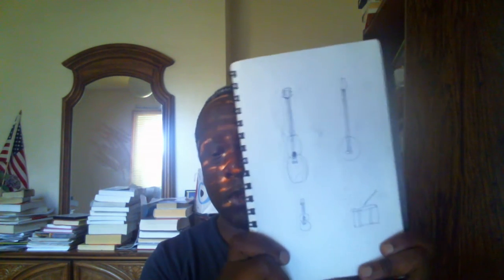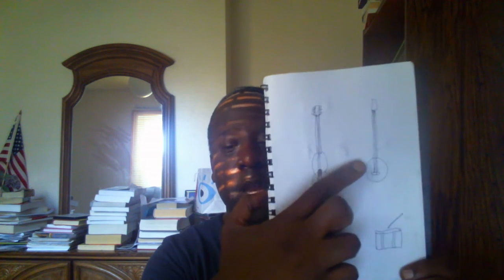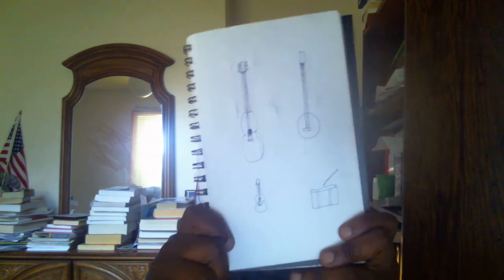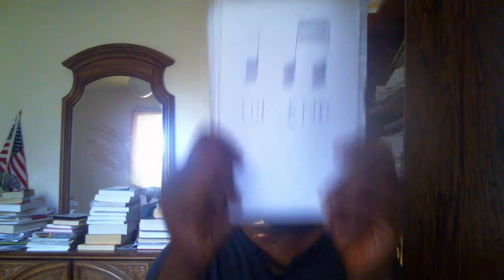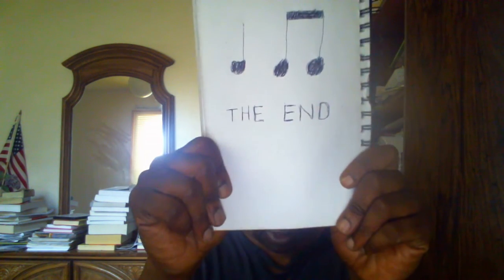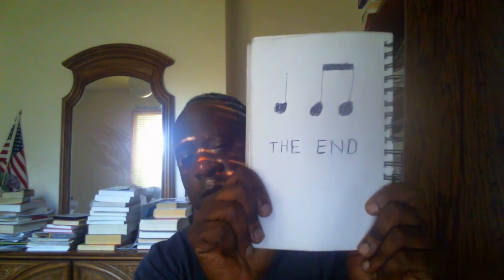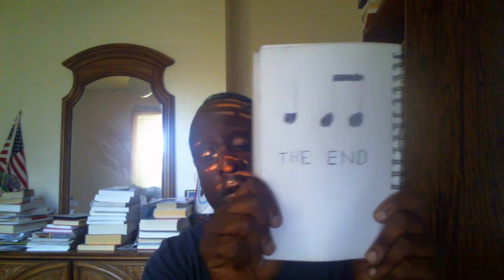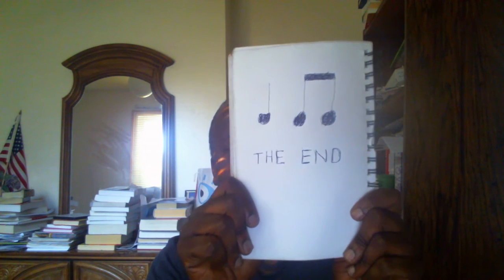Music Instruments And Notes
Just showing off musical themes as pictures to finish off my sketchbook.